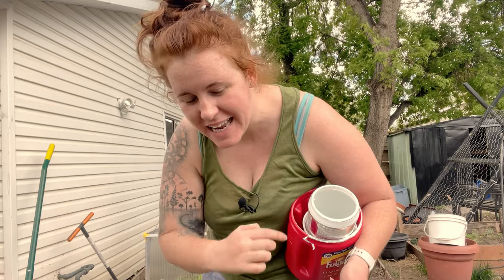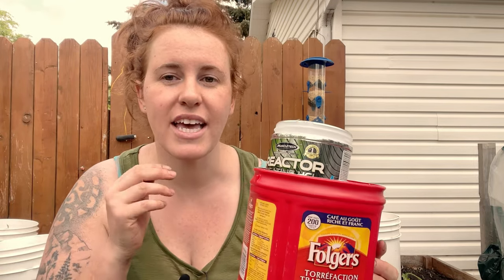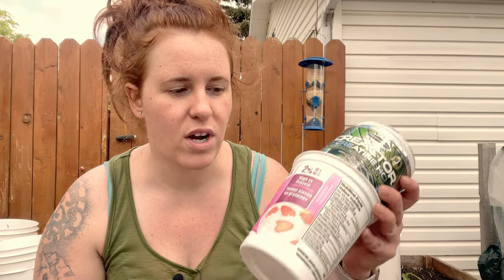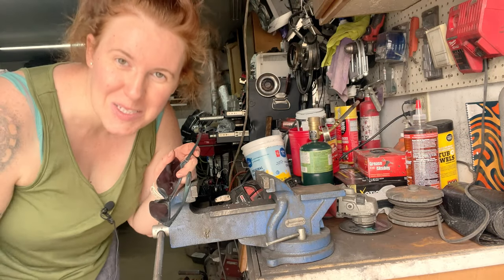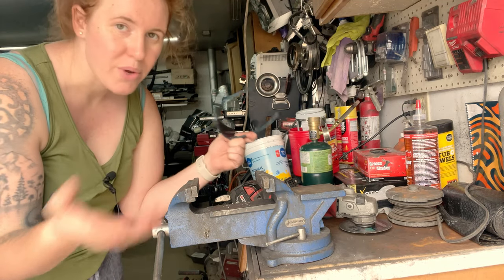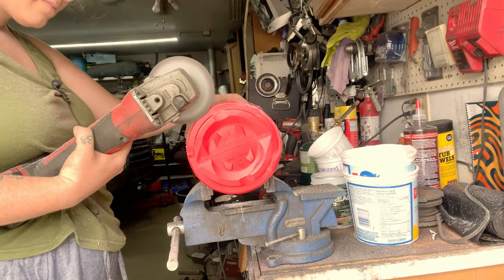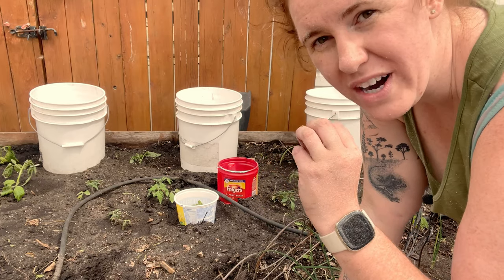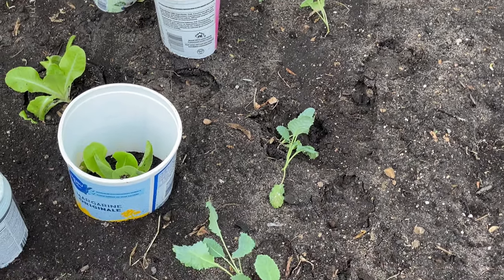How To Skip Hardening Of Plants In The Spring. This Is How To Skip The Tedious Hardening Off Process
If you are tired of the hardening off process and simply want to place your plants outside this is the perfect solution. This is how I skip the hardening off process every year with little to no plant losses. I do not bring the trays outside and acclimate/harden them off over time for many of my plants. Instead, I use otherwise garbage materials to make tiny shelters.

newsletter.gardeningincanada.net

Paperback Houseplant Planner:
Paperback Garden Planner:
Digital Download Planners

Seed Purchasing:
Zappa Seeds: